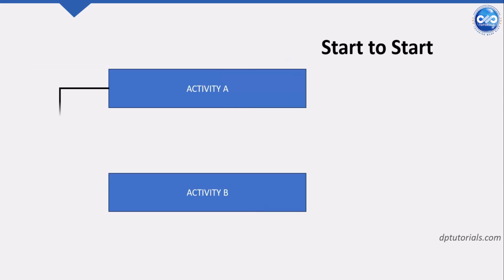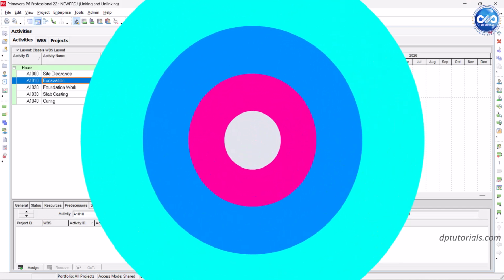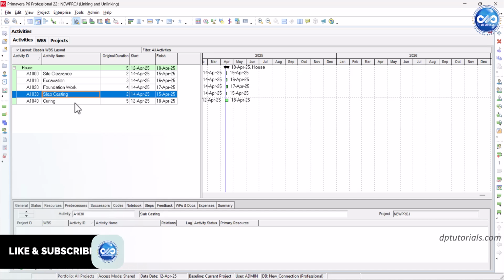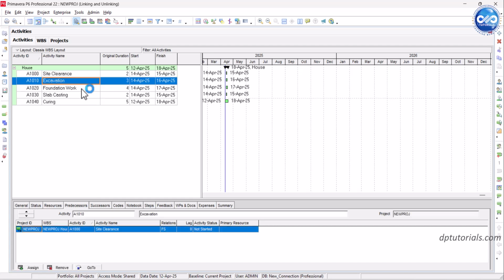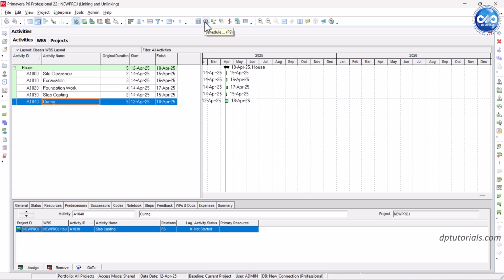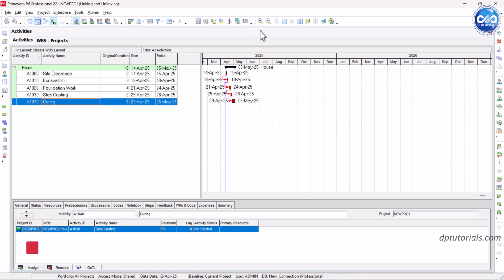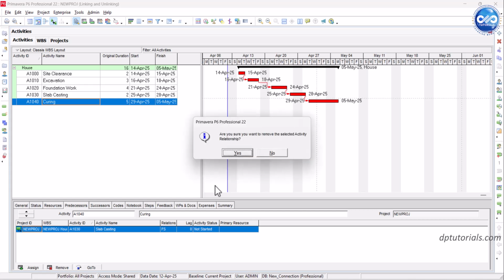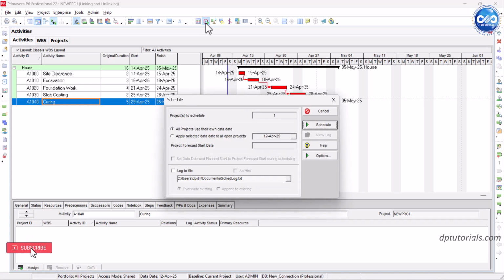Unlink Activities in Primavera P6 Without Killing Your Schedule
🚀 Welcome to dptutorials! If you're looking to master project scheduling with Primavera P6, you’re in the right place! 🚀

In this tutorial, I’ll walk you through how to link and unlink activities in Oracle Primavera P6, which is a fundamental skill for creating and managing project schedules effectively.

🔍 Why Linking Activities is Important in Primavera P6:
Establishing relationships between tasks ensures accurate sequencing, critical path calculation, and resource planning. This video shows you how to easily create and break those links using both graphical and tabular views.

💡 What You’ll Learn: ✅ How to link activities using Finish-to-Start (FS), Start-to-Start (SS), and other relationships
✅ Step-by-step method to unlink or remove relationships
✅ Tips to avoid common mistakes in scheduling
✅ Best practices for maintaining clean and logical project plans

🎯 By the end of this video, you’ll confidently manage activity relationships to build robust and efficient project schedules in P6.